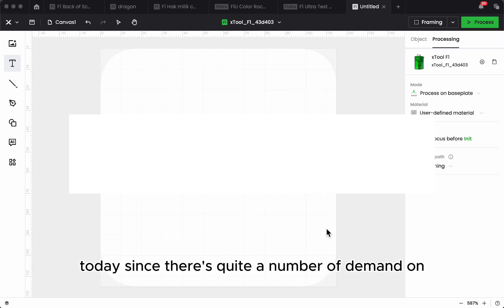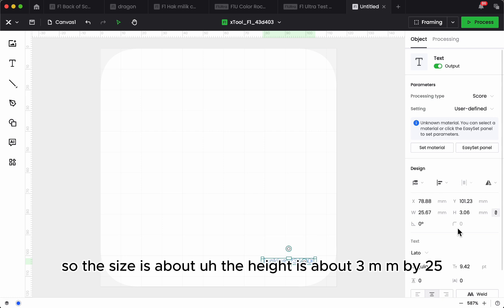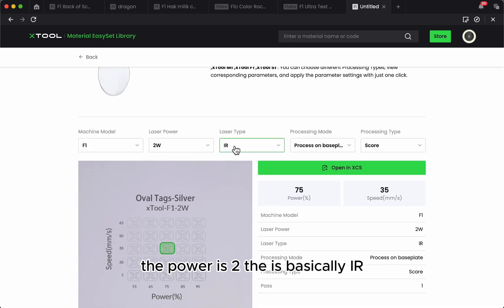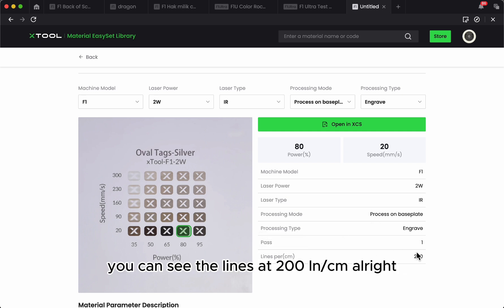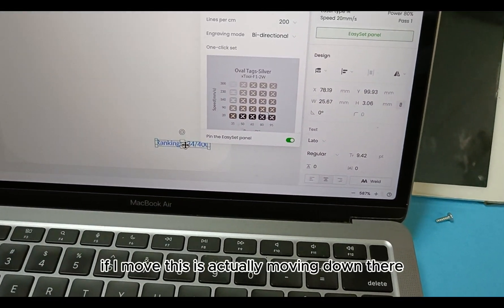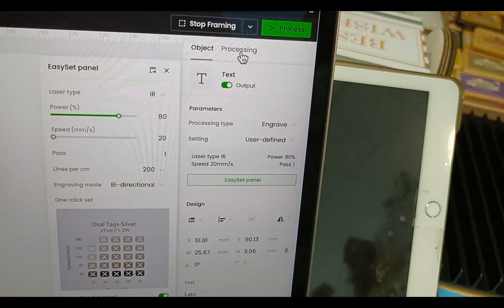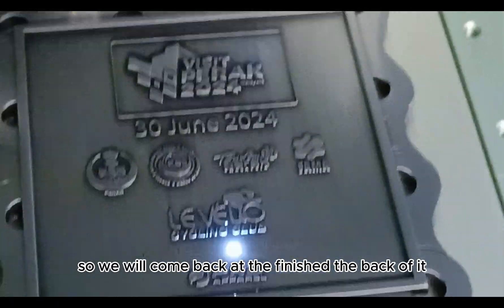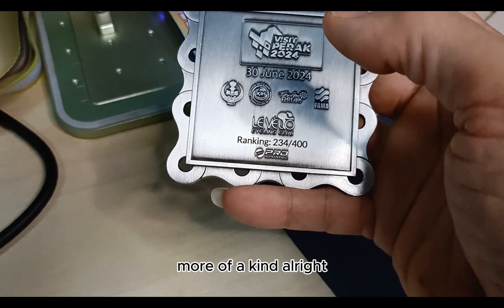xTool F1 Medal engraving very easy to DO!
Step by step how to the material settings preset in XCS. Nothing go simpler that this.